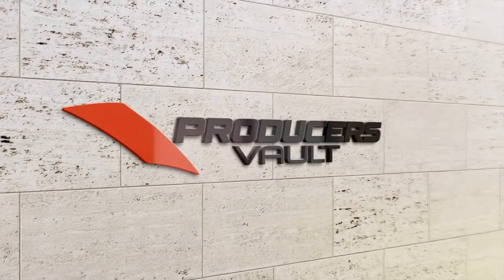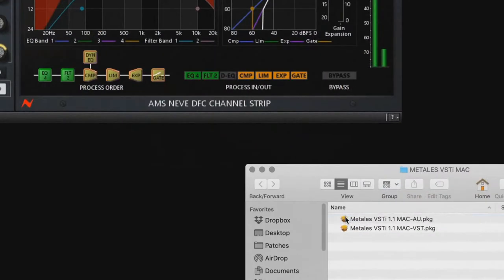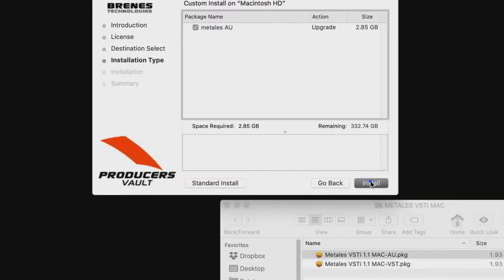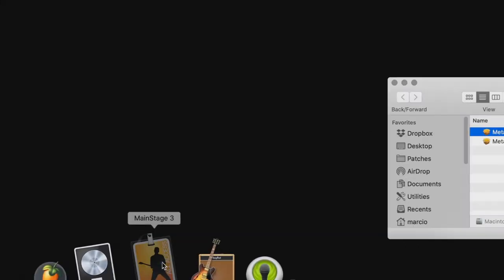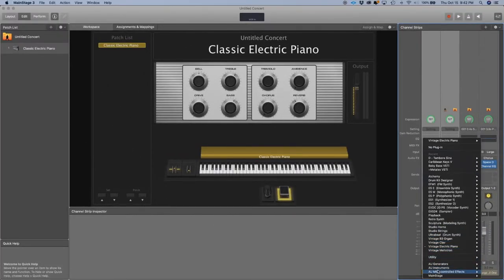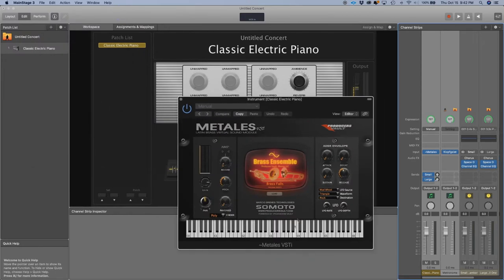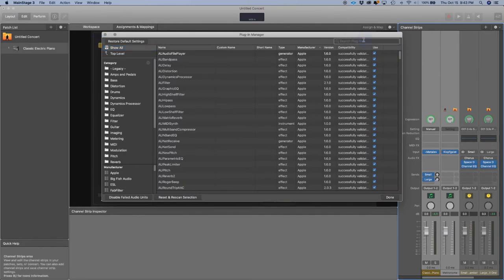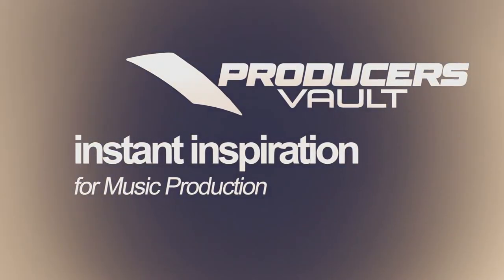How to install AU Plugins in Apple Mainstage Producers Vault Metales Latinos VST or any other Plugin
Brief tutorial on how to configure Producers Vault AU Plugins in Apple MAINSTAGE